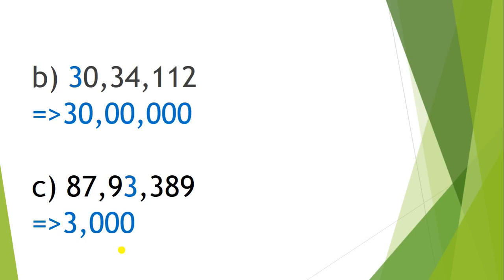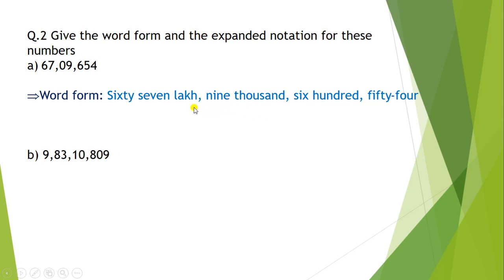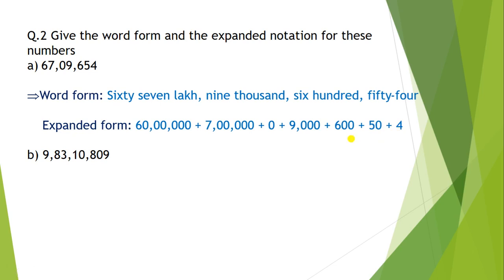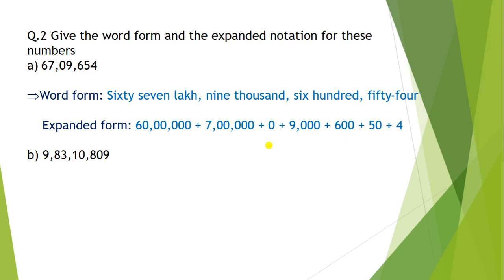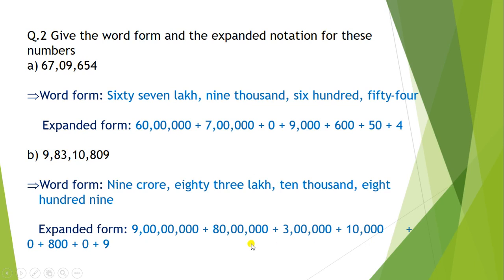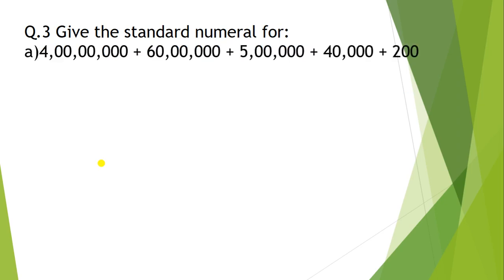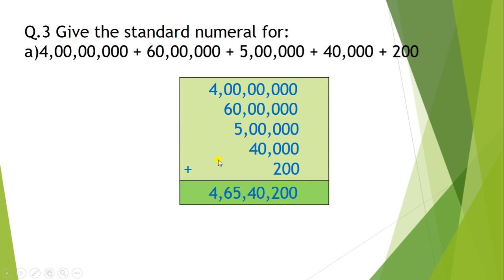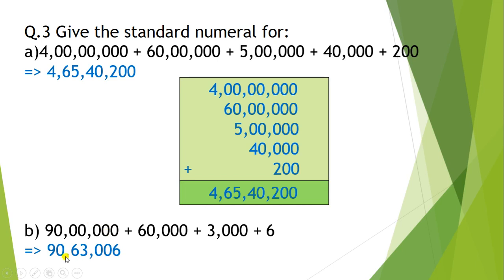Class 5 Place Value Part 2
Give the word form and the expanded notation for these numbers, Give the standard numeral for ---